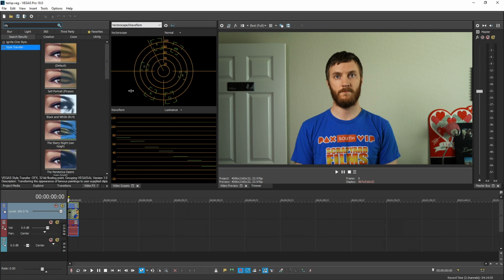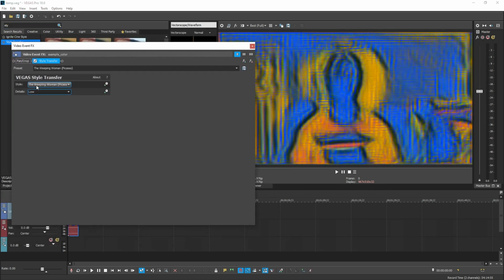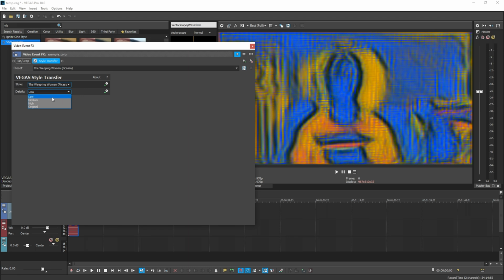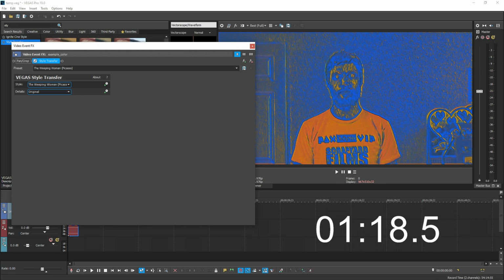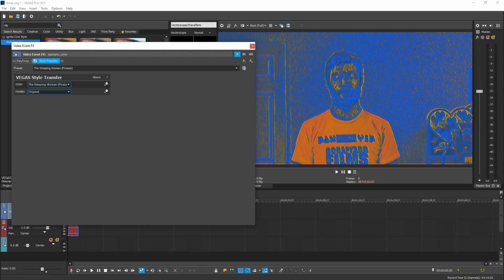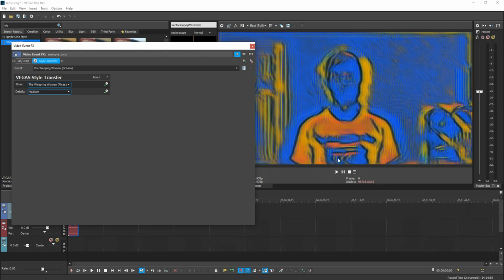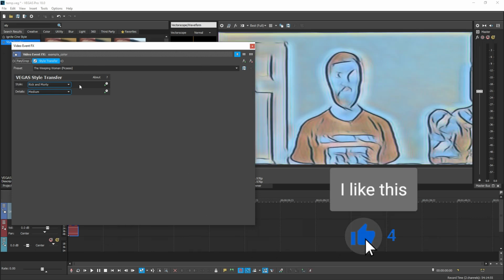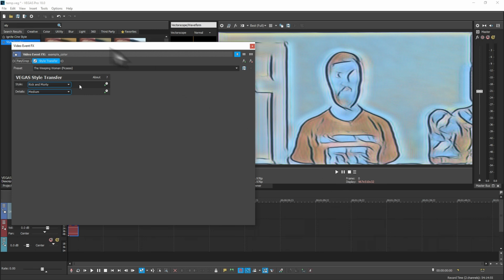NEW Style Transfer Plugin in VEGAS Pro 18 👨‍🏫 VEGAS Tutorial #119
Hey Scrappers! Josh here with and another tutorial and I'm excited to introduce the new VEGAS Pro 18! In this tutorial, I'll be showing you everything there is to know about the new artificial intelligence driven plugin, Style Transfer! These plugins generate their output using VEGAS' new AI in a really cool way!

── ▼    TIMESTAMPS    ▼ ──

0:00 Intro
0:41 Intro
1:16 Apply Style Transfer
1:37 Processing Time
2:31 Rundown of Styles
3:33 Intro

── ▼    MY GOAL    ▼ ──

── ▼    SOCIAL MEDIA    ▼ ──

── ▼  Octothorp's  ▼ ──